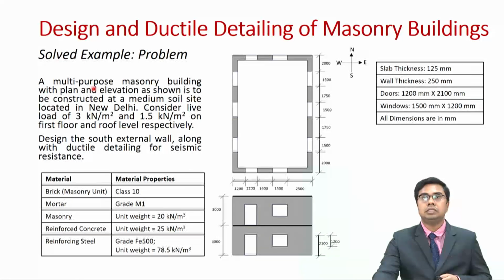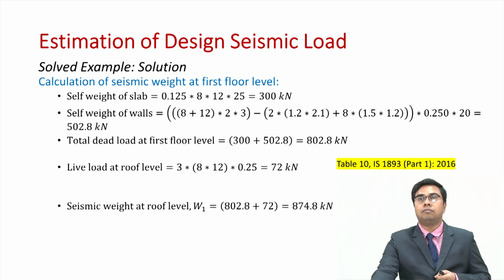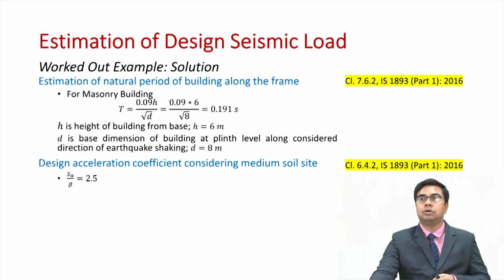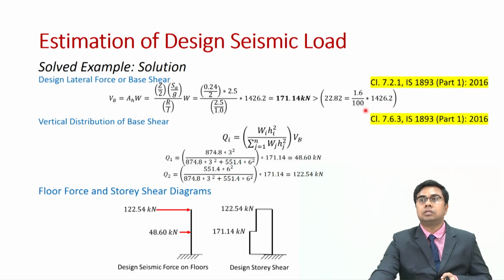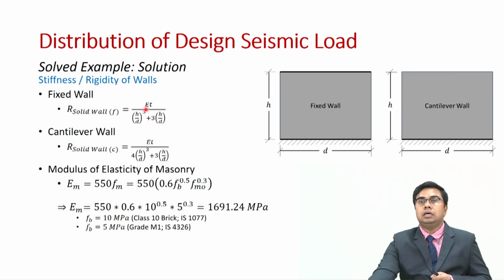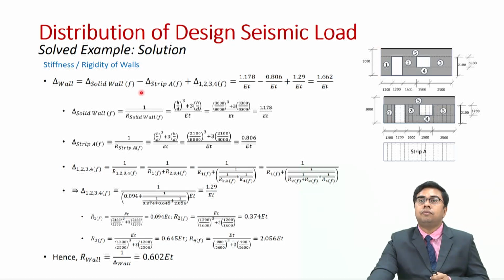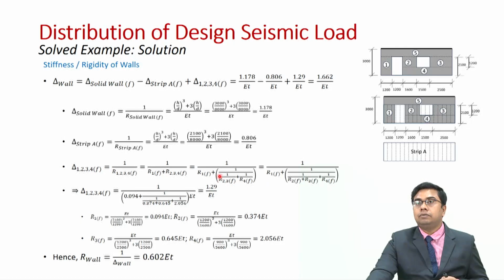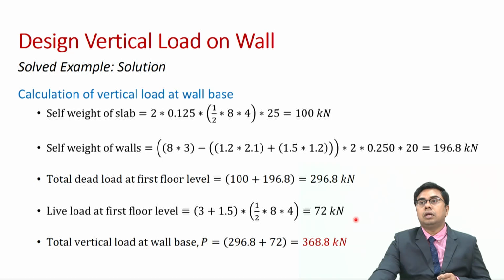Design Example 1